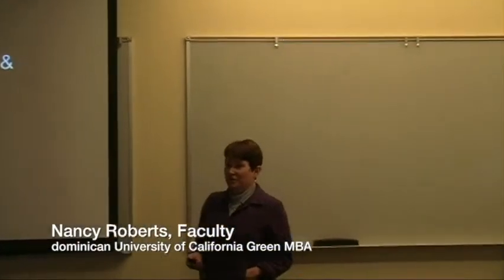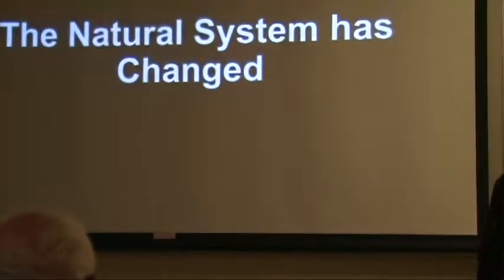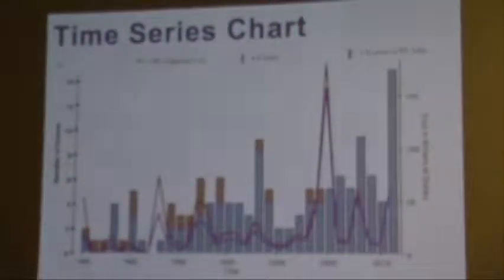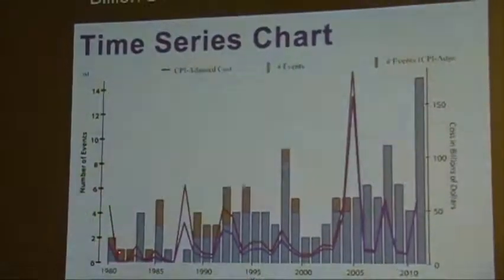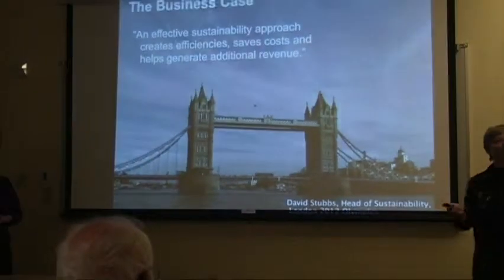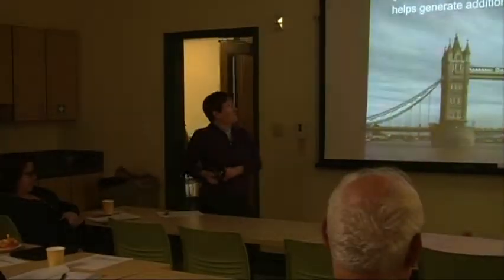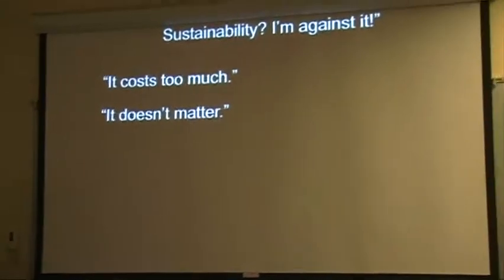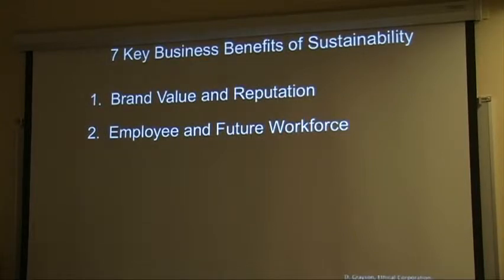Green Business Session 2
Sustainable Benicia:  Green Business Session 2.  This is the second of four seminar workshops in the program sponsored by the Benicia Community Sustainability Commission, approved by Benicia City Council and funded through the generosity of the Valero/Good Neighbor Steering Committee Settlement.  This innovative series is offered to showcase the business case for Green/Sustainable Business Practices and to highlight the new new CleanTech industrial revolution.